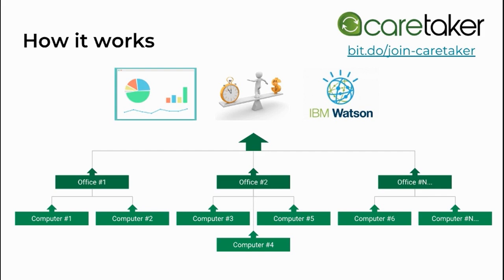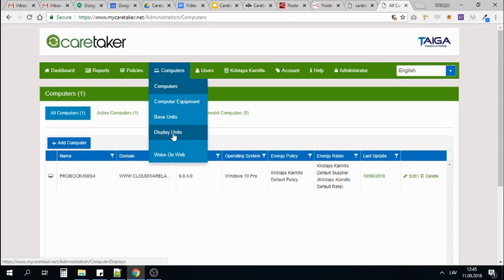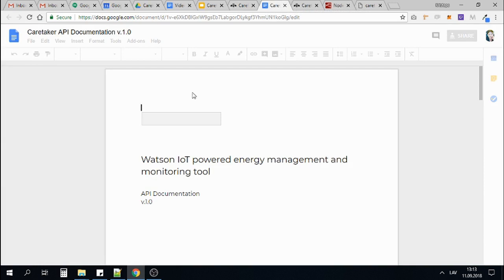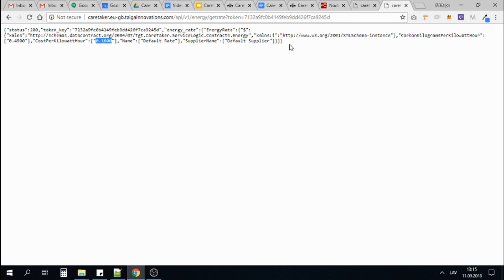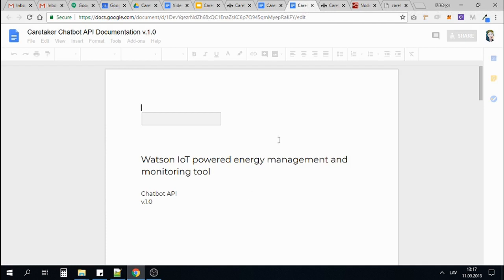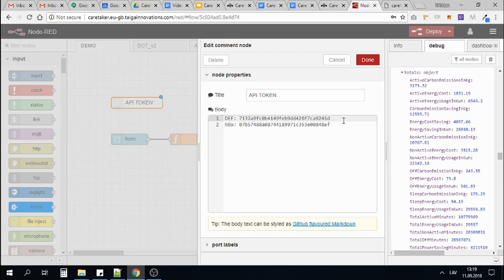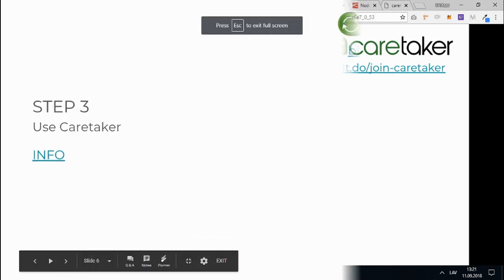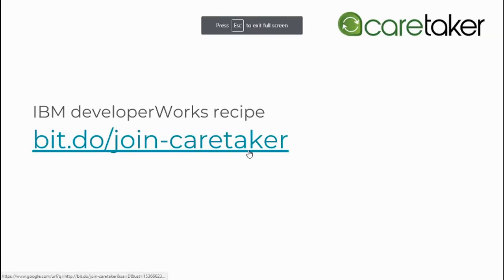CareTaker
How Developers can connect their Applications and Caretaker together utilising IBM's Watson IoT Platform